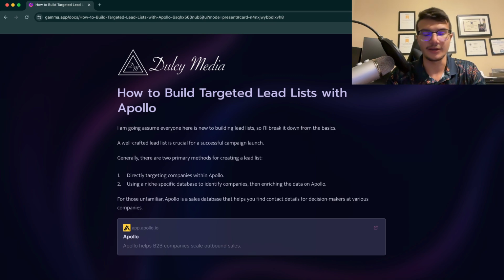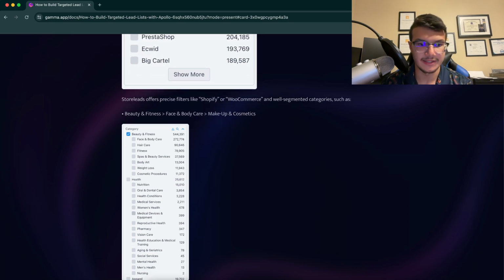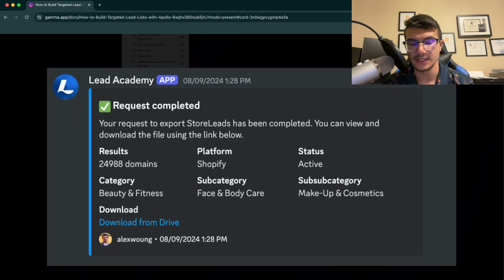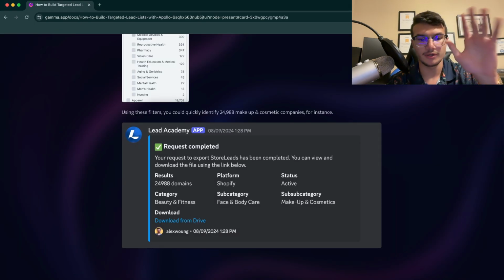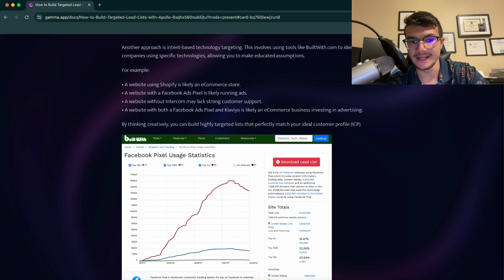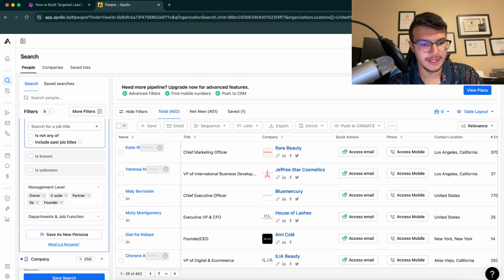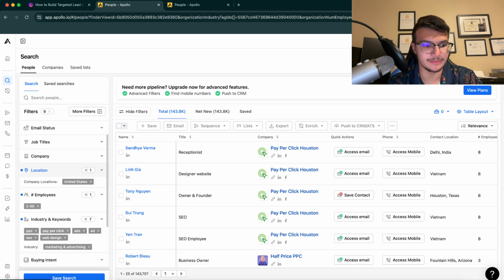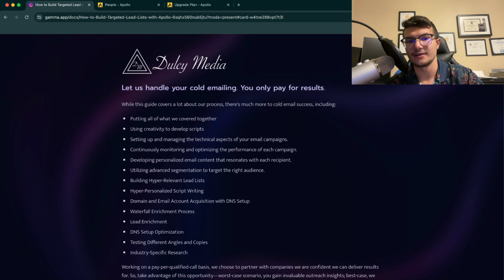How to Build TARGETED B2B Lists with Apollo.io for Cold Email (AUGUST 2024)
In this video, I discuss how to build targeted lead lists in Apollo for beginners.

A well-crafted lead list is crucial for a successful campaign launch.

Generally, there are two primary methods for creating a lead list:

1. Directly targeting companies within Apollo.
2. Using a niche-specific database to identify companies, then enriching the data on Apollo.

Are you interested in 35+ modules of content on lead generation, 5+ free scrapers, our real client scripts, sales calls, onboarding, website templates, VSL scripts, weekly coaching calls & a community to learn from? Check out Lead Academy: